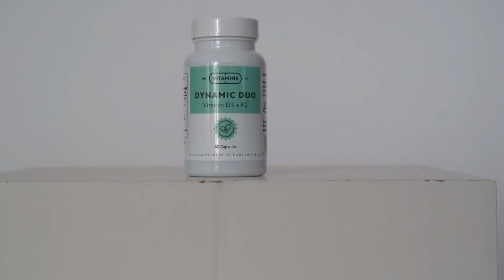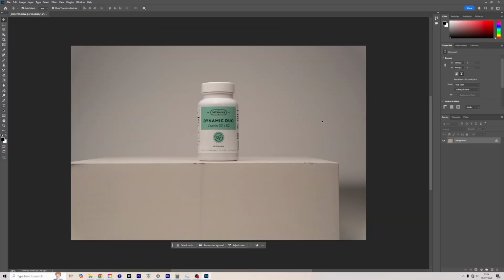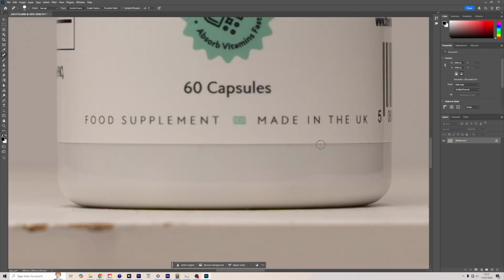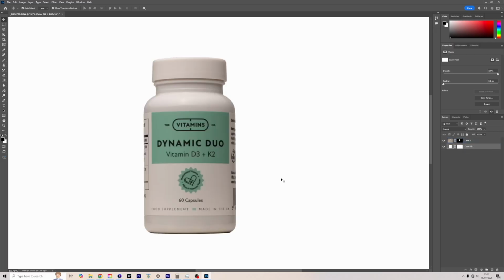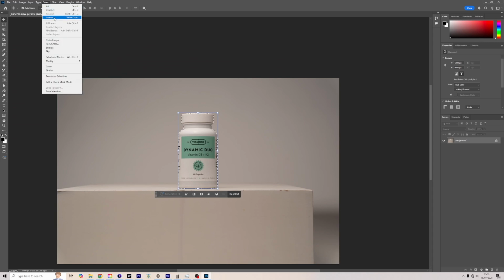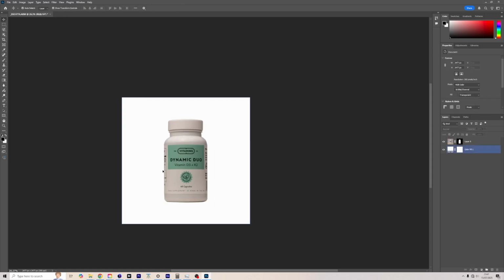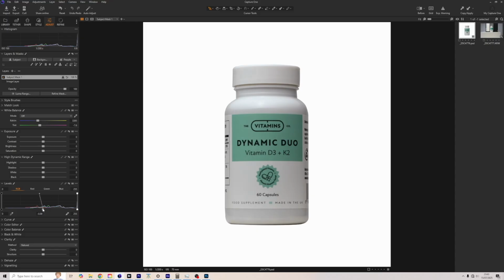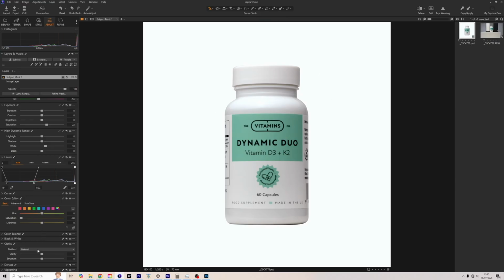White Background e Commerce Imagery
A beginner-friendly guide to shooting white background e-commerce images that highlight your products and increase customer engagement.